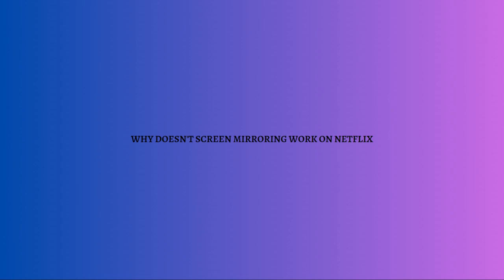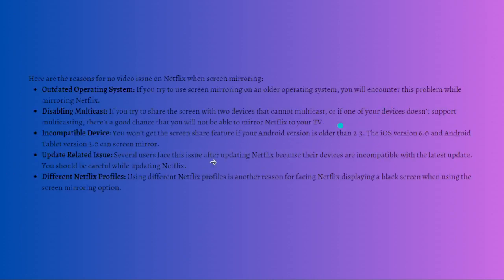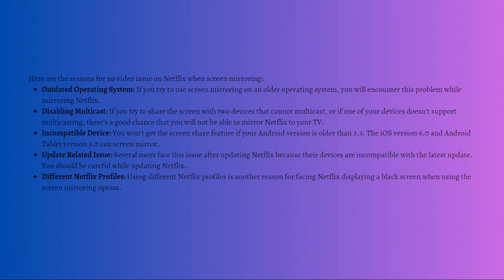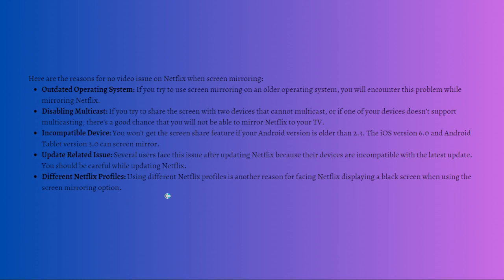Why Doesn’t Screen Mirroring Work on Netflix (2023 Guide)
Learn Why Doesn’t Screen Mirroring Work on Netflix (2023 Guide). This video will cover the question why doesn't screen mirroring work on netflix.Screen mirroring might not work on Netflix due to certain technical limitations and restrictions. Netflix has implemented Digital Rights Management (DRM) technology to protect copyrighted content, and this DRM may prevent screen mirroring for certain content to maintain copyright and licensing agreements.

Here are some common reasons why screen mirroring may not work with Netflix:

App Restrictions: Netflix may have intentionally disabled screen mirroring in their app to prevent piracy and ensure a secure streaming experience.

Hardware Limitations: Some devices may not support screen mirroring or may have limited capabilities, making it difficult to mirror certain apps, including Netflix.

Software and Firmware Updates: Ensure that your device's software and firmware are up to date, as older versions may not support the latest DRM technologies.

Incompatible Devices: Some devices are not compatible with screen mirroring, or their hardware may not support the necessary protocols.

Mirroring Method: Different devices use various screen mirroring methods (e.g., Chromecast, AirPlay, Miracast). Ensure you are using the appropriate mirroring method that is compatible with your device and TV.

While screen mirroring may not work with Netflix, you can still enjoy Netflix content on various devices and platforms that are officially supported by the app, such as smartphones, tablets, gaming consoles, smart TVs, and streaming devices like Roku, Chromecast, and Apple TV. Additionally, some smart TVs have built-in Netflix apps that provide a seamless streaming experience without the need for screen mirroring.